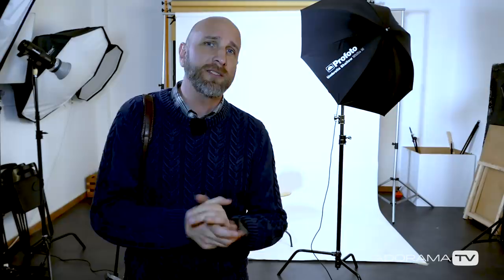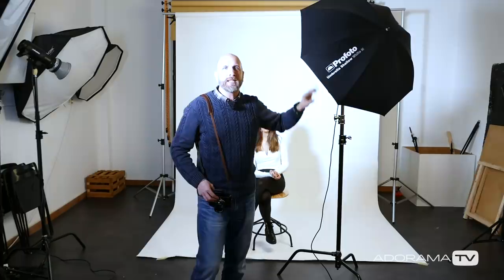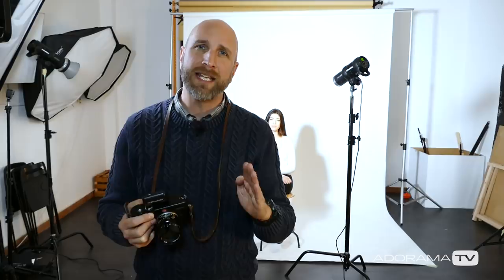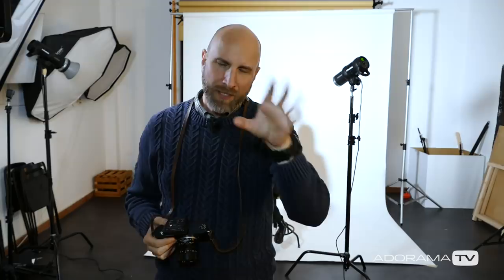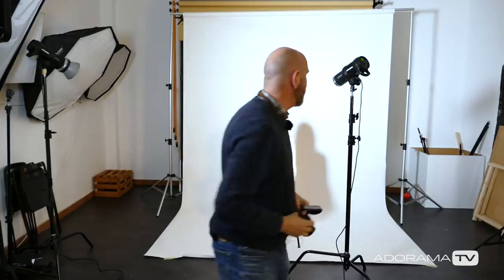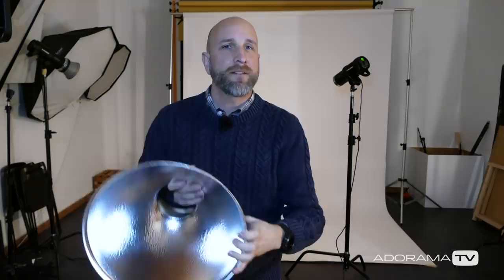Comparing Light Modifiers: Exploring Photography with Mark Wallace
Do light modifiers matter? What's the difference between a normal reflector and a softbox? In this episode, Mark Wallace compares five common light modifiers; a white umbrella, standard reflector, a Profoto Magnum reflector, a square softbox, and a medium-sized octabox.

Profoto 50 deg. Magnum Reflector